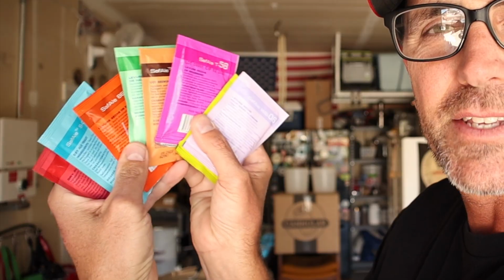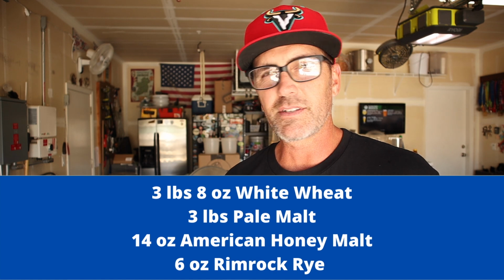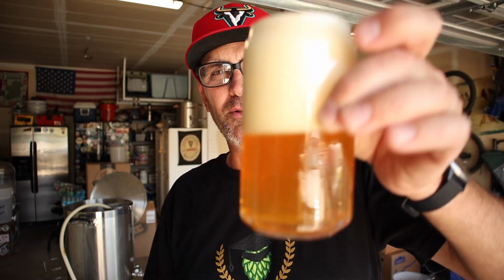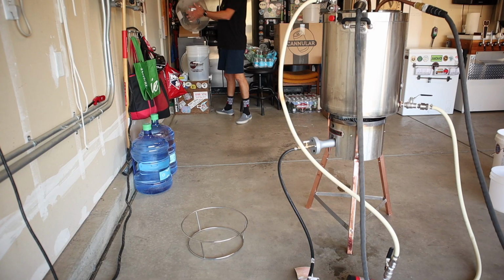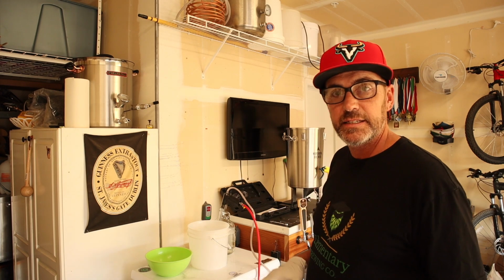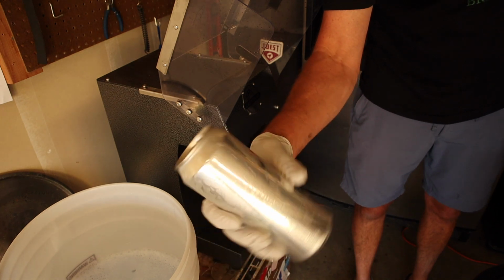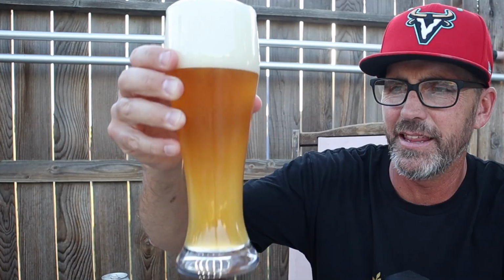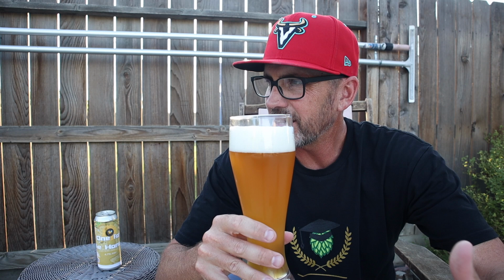Honey Wheat Beer - Canning with the Cannular Pro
Recently I got a yeast sample pack from Amazon. In it was a pack of WB-06 Wheat Beer yeast. I also had a jar of honey at the house, so I decided to make a honey wheat beer!

Thanks in advance, Brian!

Amazon Links
My Kettle
My Stir Plate
My Flask
My Thermometer
My Inkbird temp controller
My Scale
My Refractometer
My Hydrometer
My PH Meter

My Camera and Mic